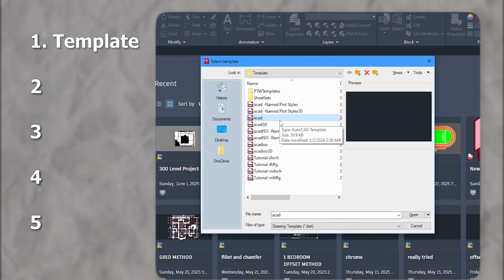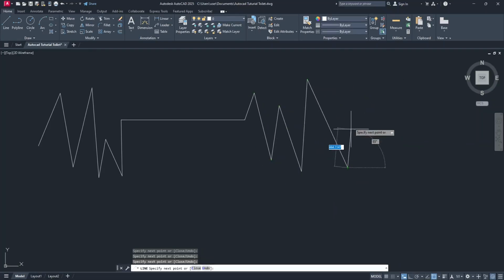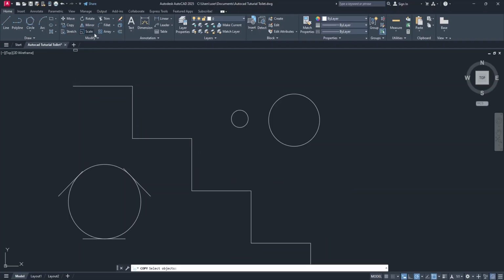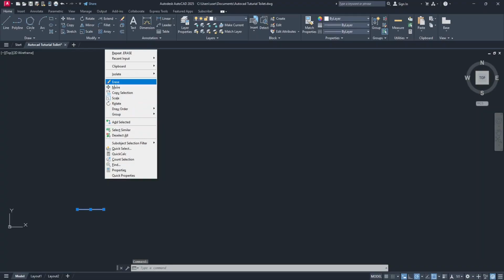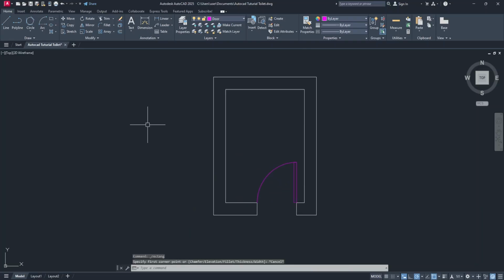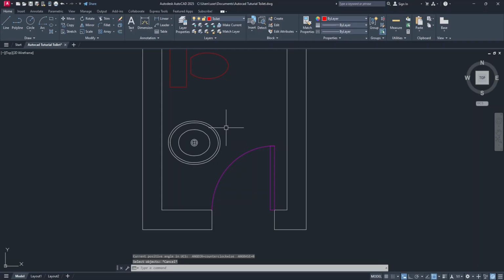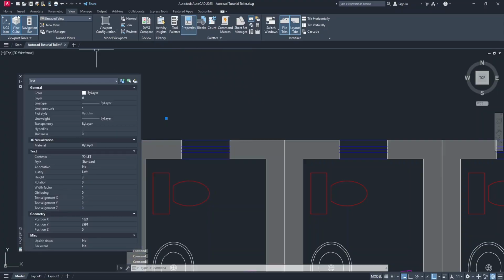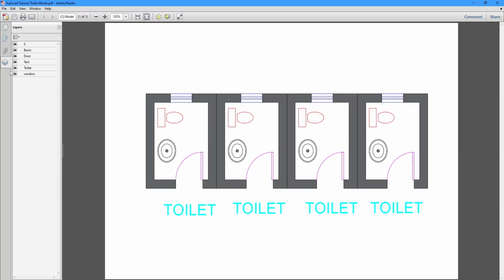The 40 Minute AutoCAD 2025 Mastery Tutorial: A Beginner's Crash Course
Learn AutoCAD from Scratch in this easy-to-follow guide!
PART 2!
19:41 Mini Project
Perfect for absolute beginners, no prior experience needed. By the end, you’ll be drawing, editing, and even plotting like a pro.

✅ In this video, you'll learn:
How to choose the right AutoCAD template
The essential drawing tools (no fluff!)
How to draw and modify lines and circles accurately
Smart use of blocks and layers—including a beginner trick most miss
A fun mini-project (yes, including toilets) to apply what you’ve learned
How to plot to PDF the right way—from basics to mastery

💬 Got questions or want the next lesson? Drop a comment!